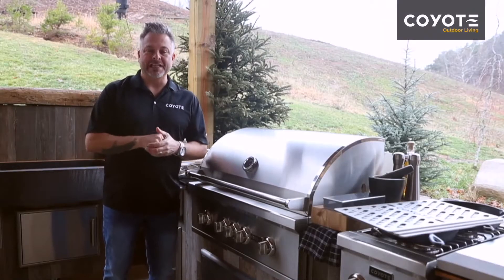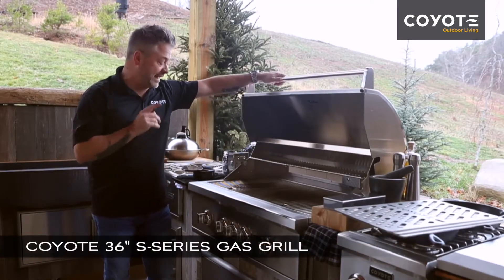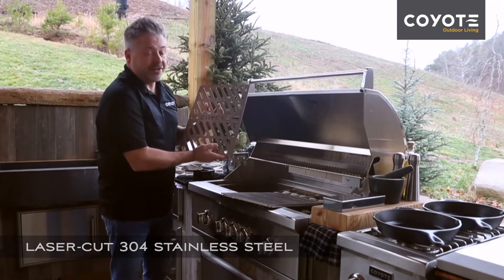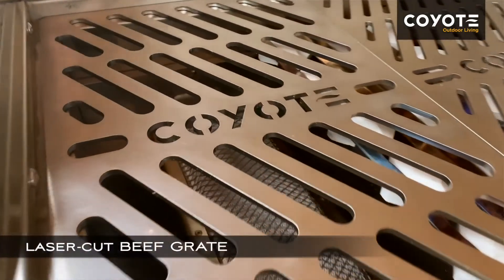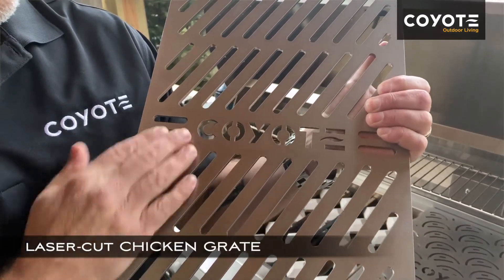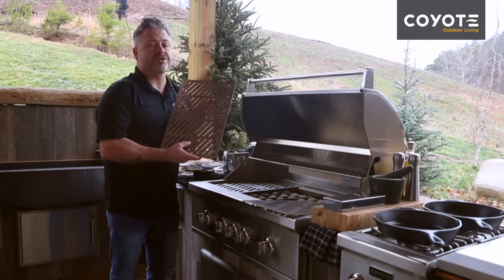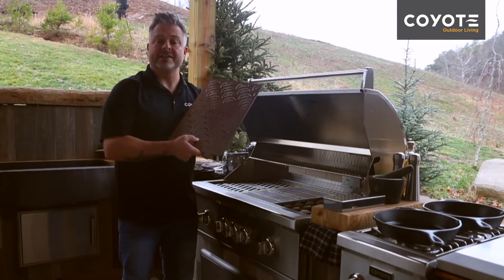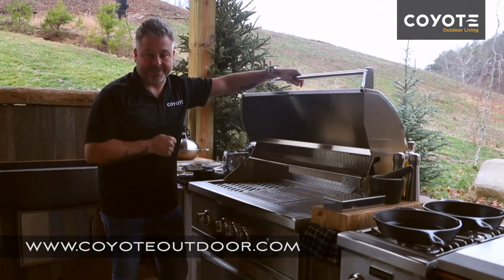Coyote Quick Tips | Signature Grates